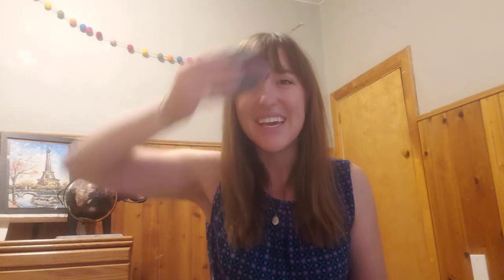Bean Bag Hop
Song credit to Music Therapist Rachel Rambach